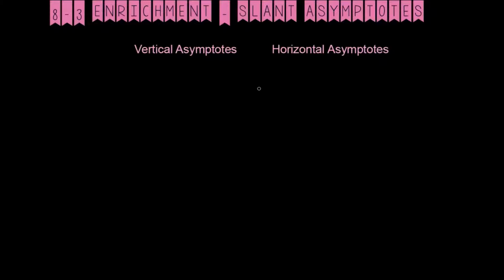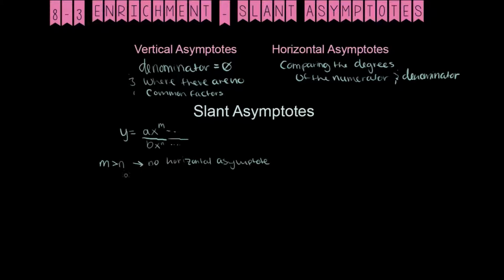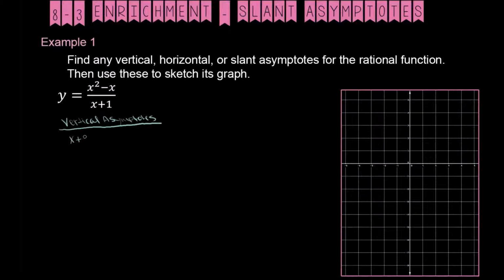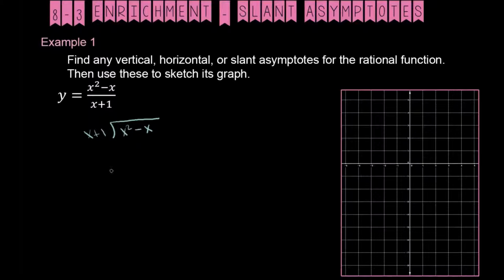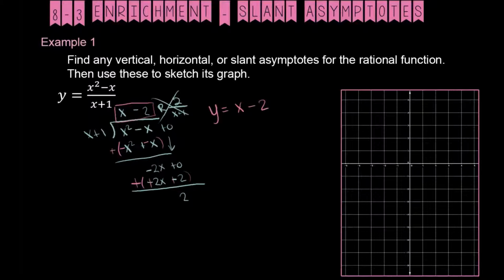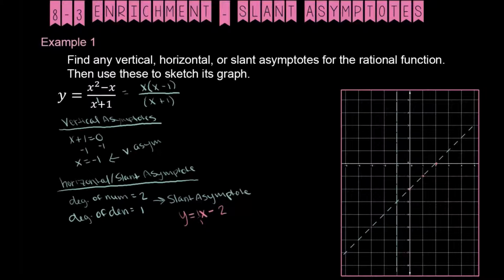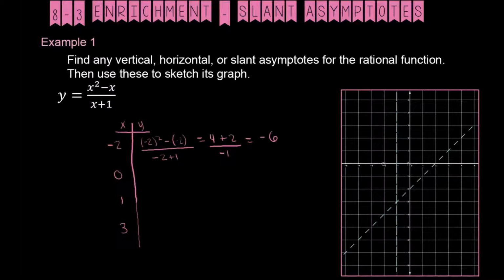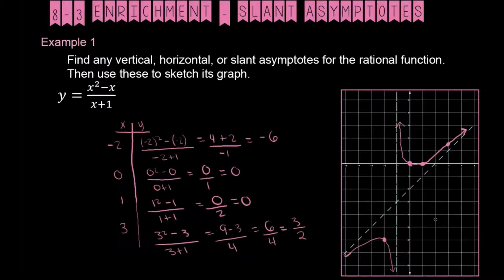8 3 Enrichment Slant Asymptotes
Slant asymptotes are something you'll see in Pre-Calculus; however, if you're up for the challenge, this video will help you to find where you have a slant asymptote and provide an example problem.